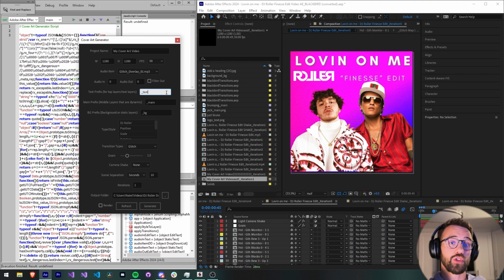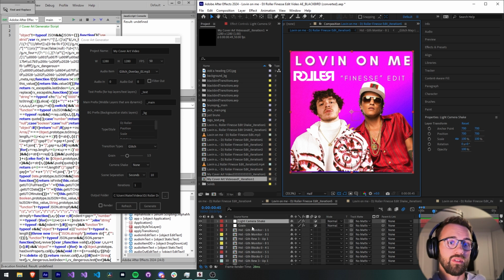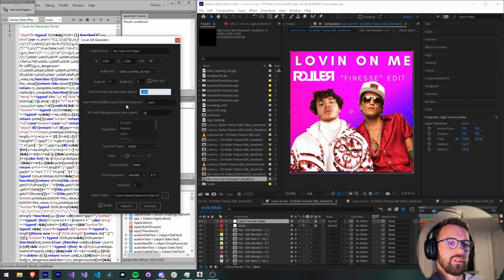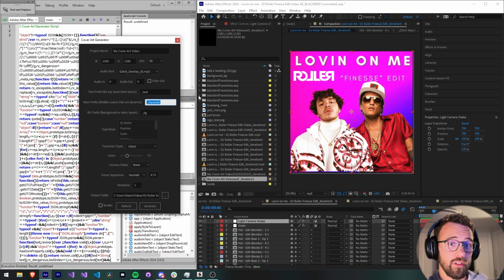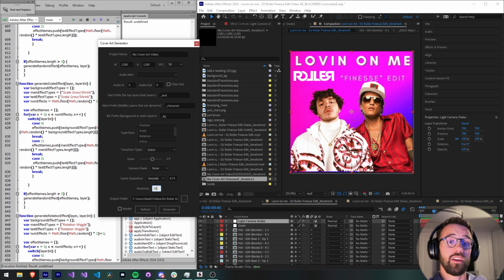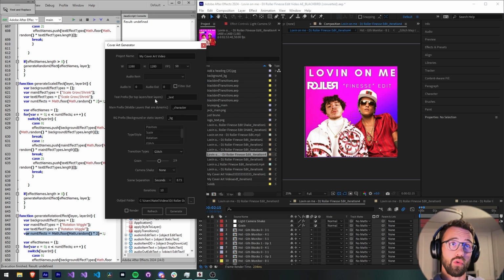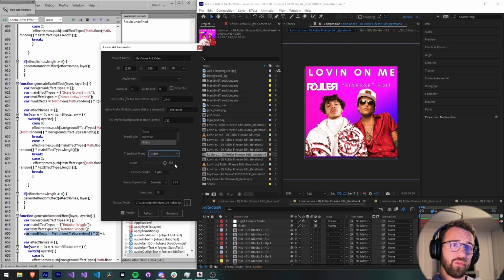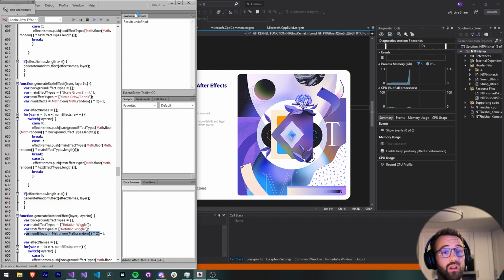Build Your Own Tools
Building tools for your own projects/work can be very fun and beneficial!

Timestamps:
Intro- 0:00
Why Create Your Own Tools- 0:58
Creativity and Optimisation- 2:04
Concept to Automation- 2:49
Classic "Go Grab a Coffee"- 8:09
Automation Will Let You Focus On Other Work- 8:59
GPU Plugin to Increase Render Speed- 9:55
Outro- 13:14